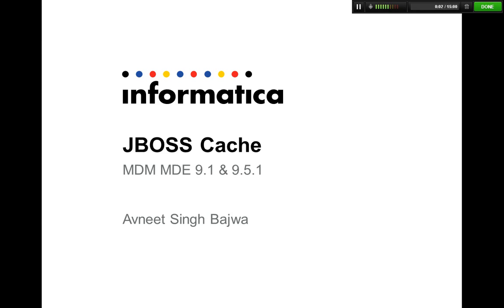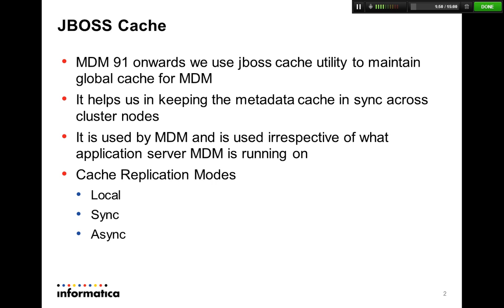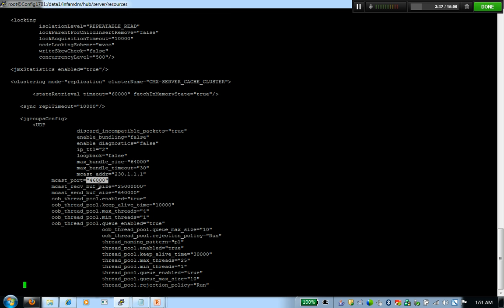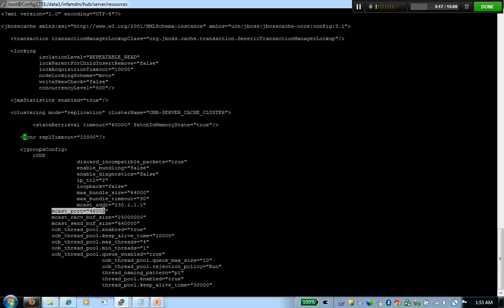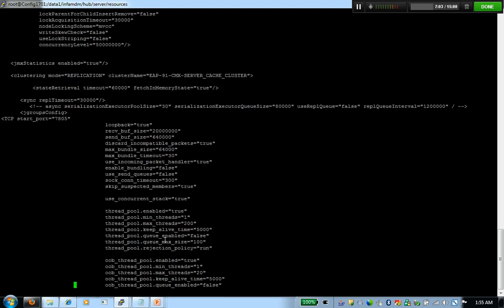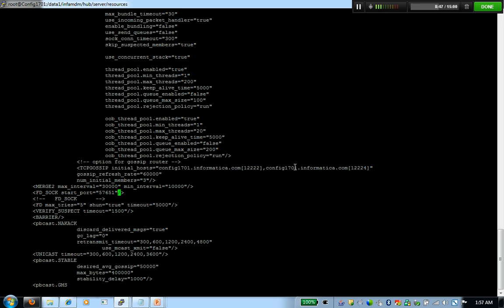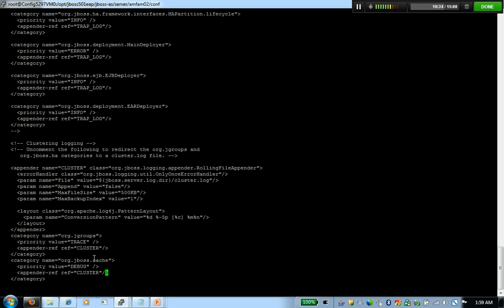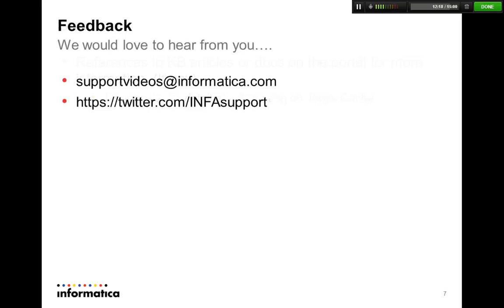Jboss Cache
In this video, we talk about how to configure and troubleshoot caching related issues.